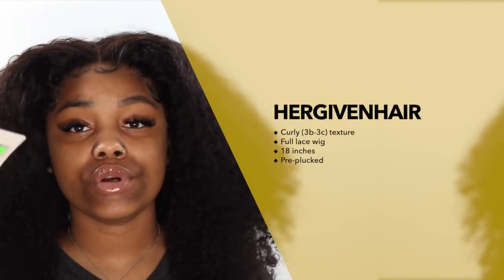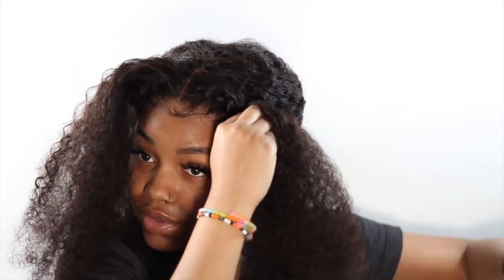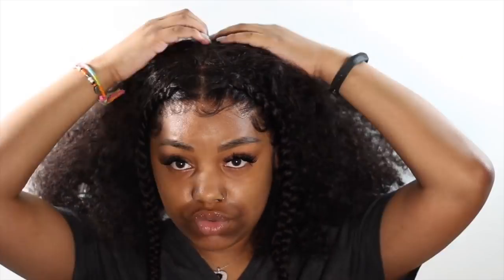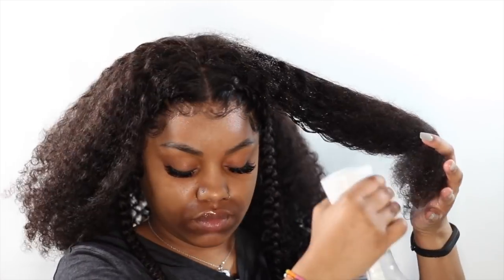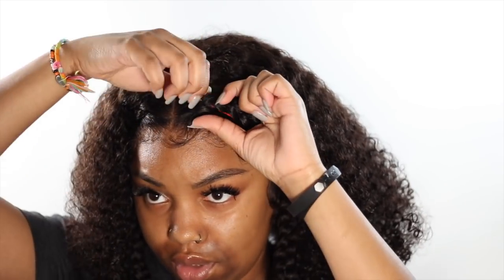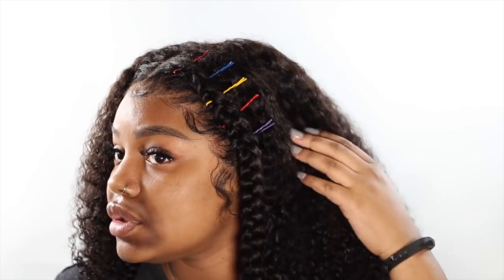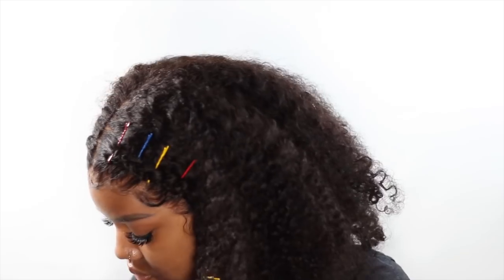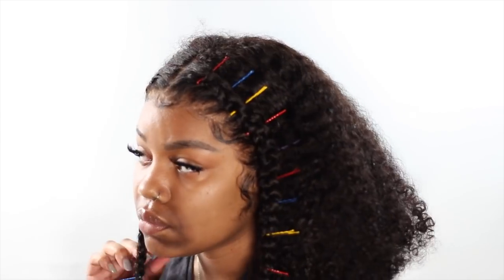Trendy Bobby Pin Style ft. HERGIVENHAIR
Eczema Update: this was recorded a couple weeks ago, but face was still kind of scarred.

Pre-plucked, Bleached, 100% virgin hand knotted full lace wig
Unit: Full lace wig
Texture: Curly(3B-3C)
Length: 18 inches

Tech:
Main Camera

FAQ:
Do you sell your units? Yes. To purchase a wig as seen in video download “Depop” app and follow me @1lexishair